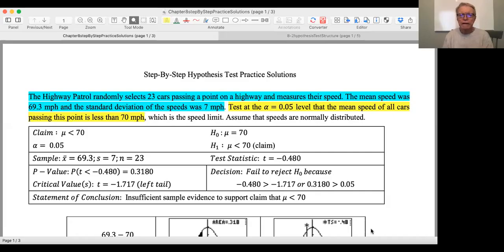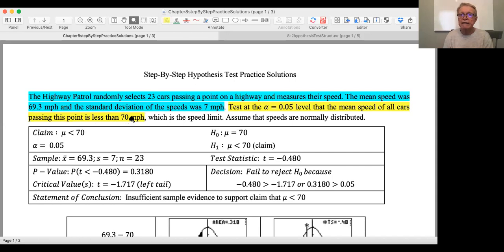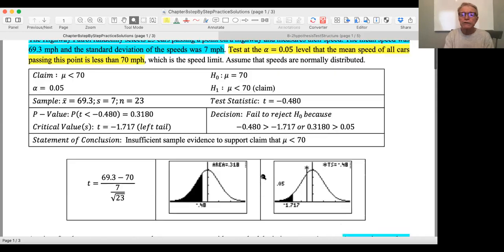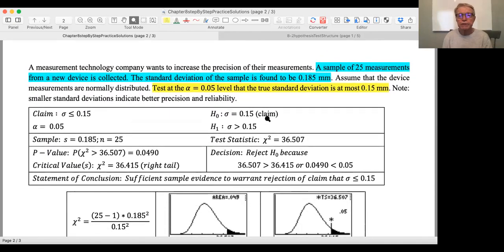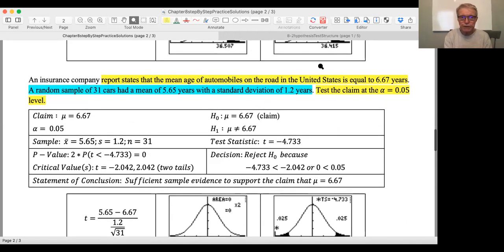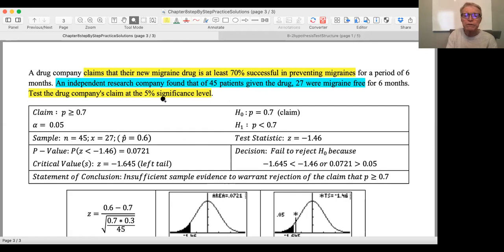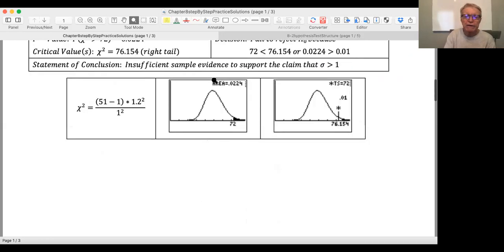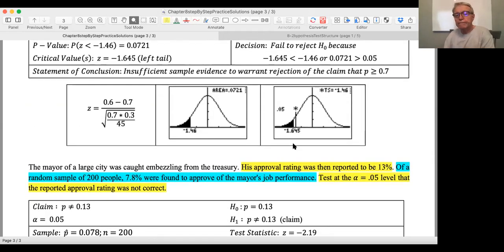Hypothesis Test Step 1 Practice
Parsing a hypothesis test problem or question about a hypothesis test to get the significance level and claim, and then construct the null and alternate hypotheses.